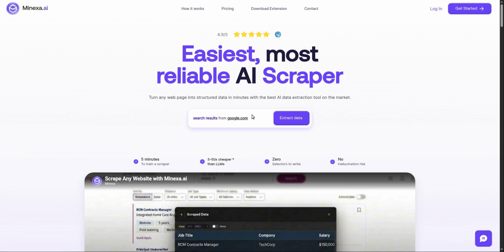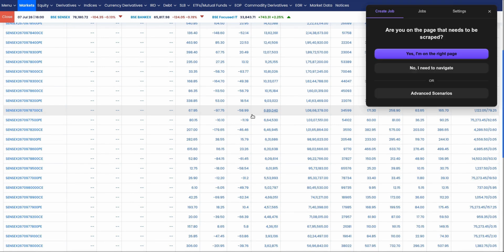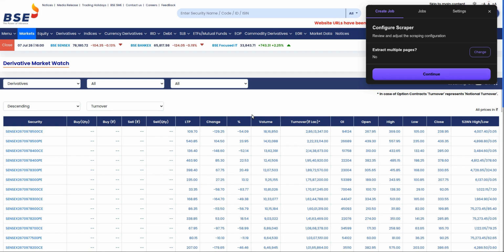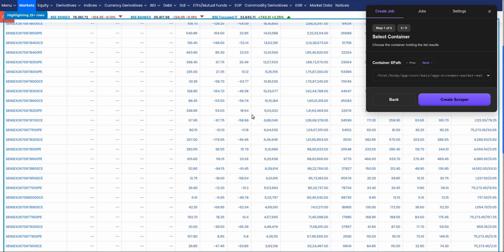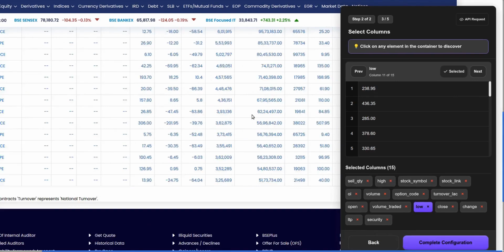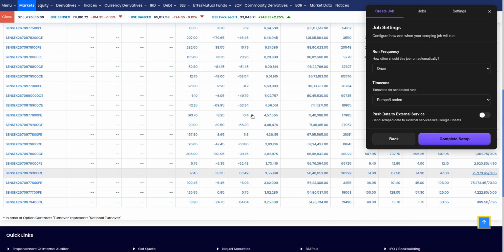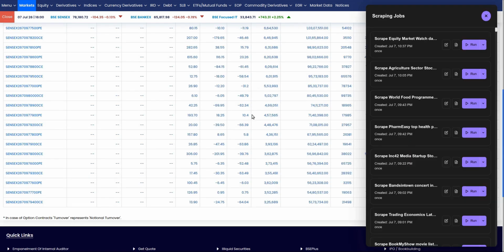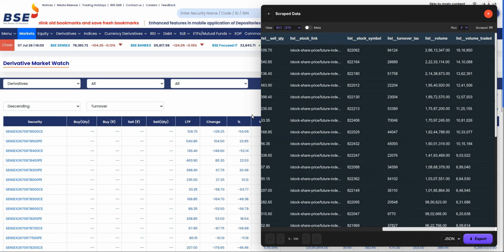How to Easily Scrape Stock Market Data from bseindia.com with Minexa.ai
Discover how Minexa.ai makes scraping financial market data from bseindia.com effortless and efficient.

👉 FOR DEVELOPERS & TECHNICAL USERS — Build automated financial data extraction workflows with the Minexa API

This tutorial guides you step-by-step through extracting a clean, structured Stock Market Data Table from India's leading equity market website. Learn how to navigate to the right page, use the Minexa.ai Chrome extension to automatically detect data blocks, and create a reusable scraper that handles pagination and dynamic content with ease. Whether you're a non-technical user or a developer, Minexa.ai offers powerful tools to export your data in formats ready for analysis or integration. Experience seamless automation by scheduling your scraping jobs and fetching up-to-date datasets regularly without manual effort. Start capturing valuable financial market insights from bseindia.com today with Minexa.ai. Visit Minexa.ai to get started.